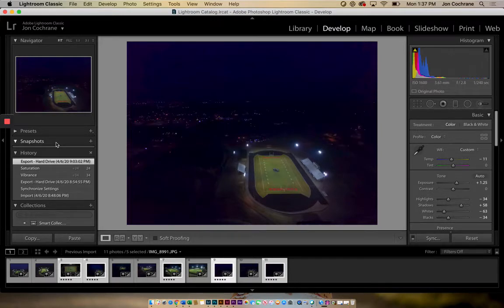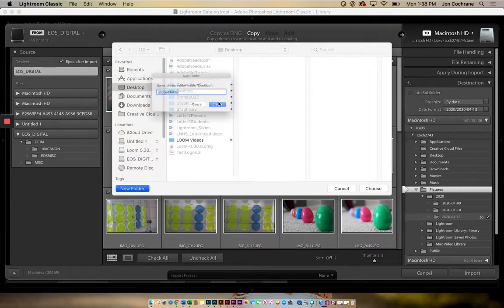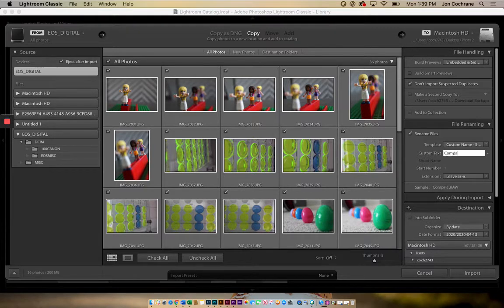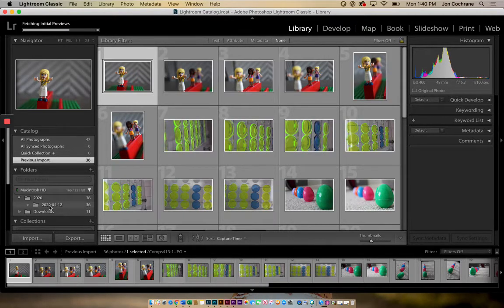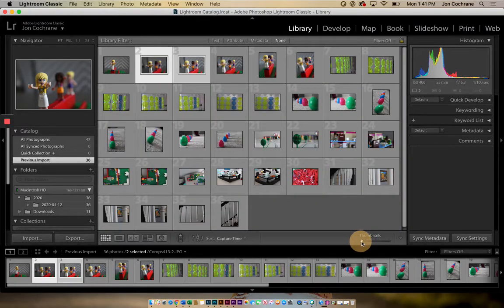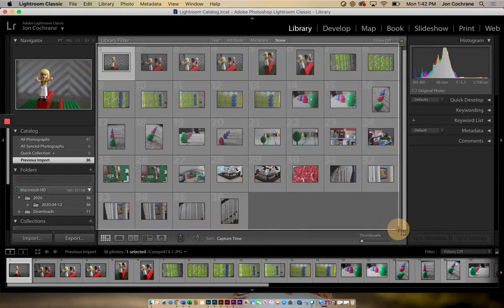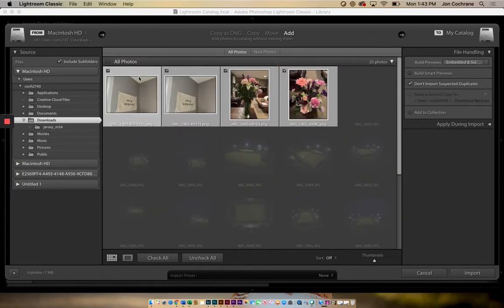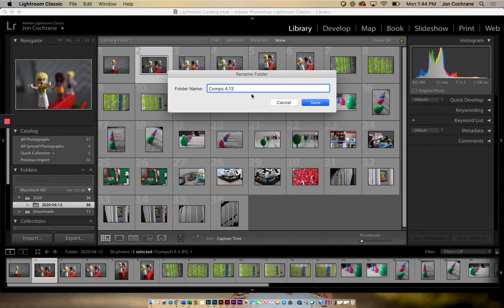How to upload photos to Lightroom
In this tutorial, you will learn about how to import your photos to Lightroom Classic.  We will also discuss where and how to save the photos.